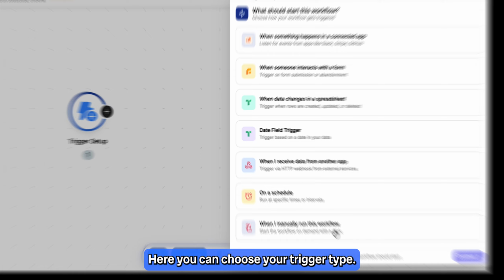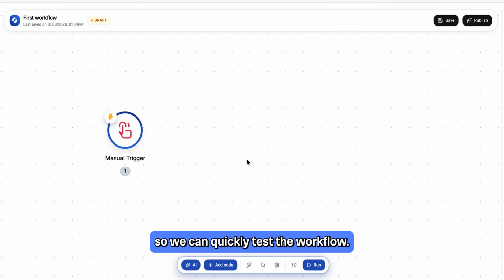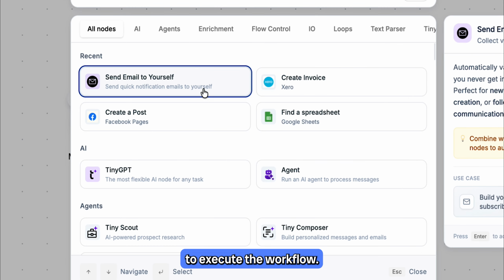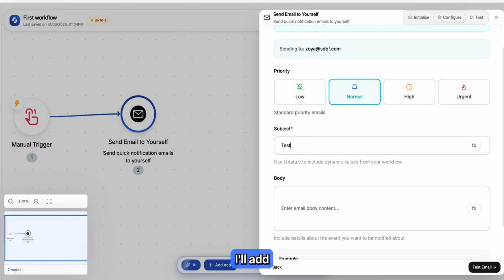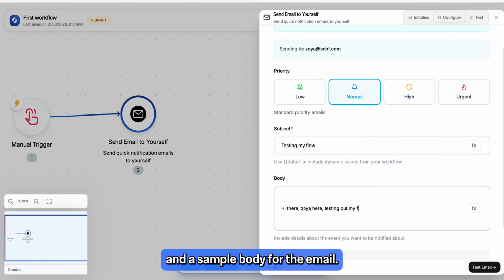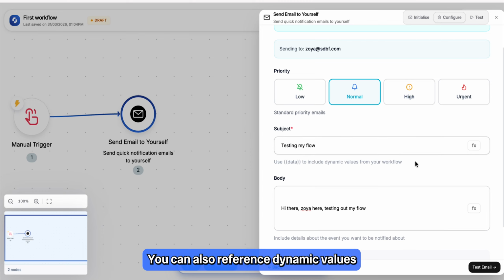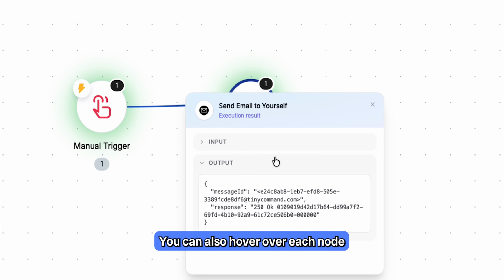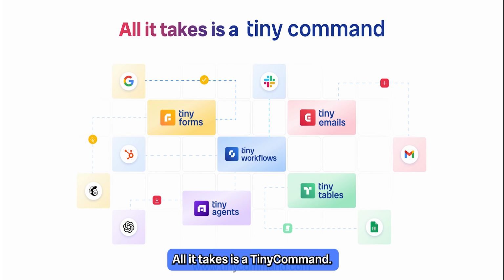How to Create Your First Workflow in TinyCommand | Beginner Tutorial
In this video, you’ll learn how to create your first workflow in TinyCommand and understand how automation works from start to finish.

We’ll walk through a simple example using a manual trigger and an email action to help you understand how data flows through a workflow.

What you’ll learn:
• How to create a new workflow
• How to configure a trigger node
• How to add and configure action nodes
• How to run and test your workflow
• How data flows between nodes
• How to view inputs, outputs, and execution logs

This is the best place to start if you’re new to TinyCommand and want to understand how workflows are built and executed.

Once you understand this, you can start building more advanced automations using integrations, AI, and real-time triggers.